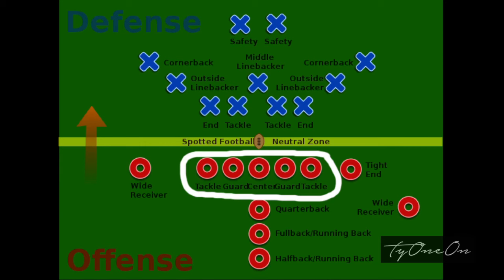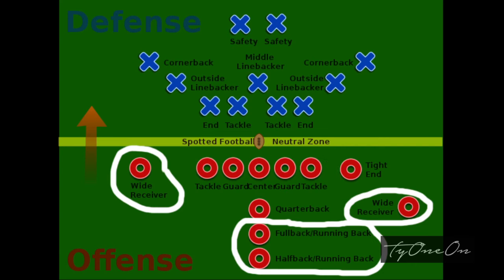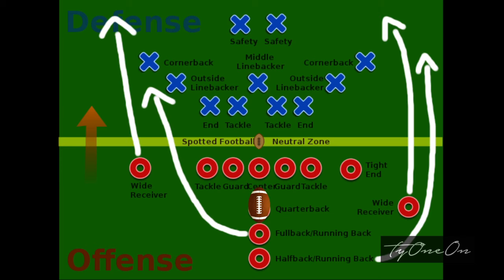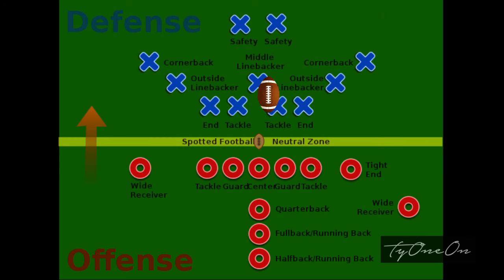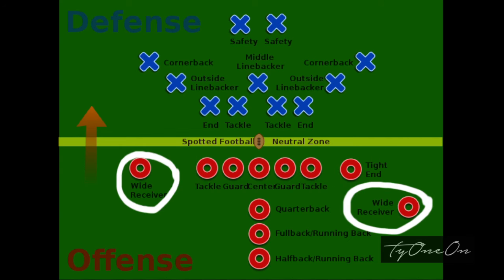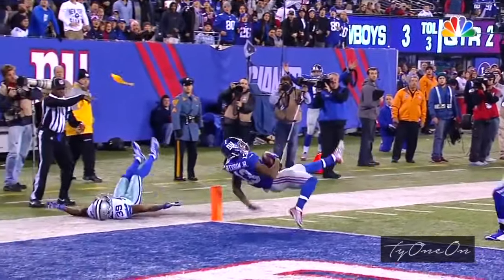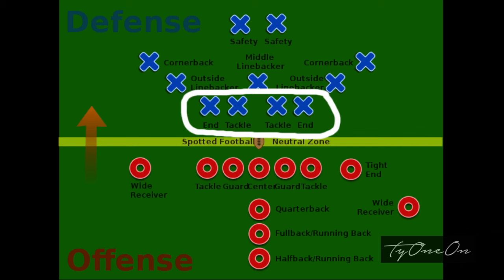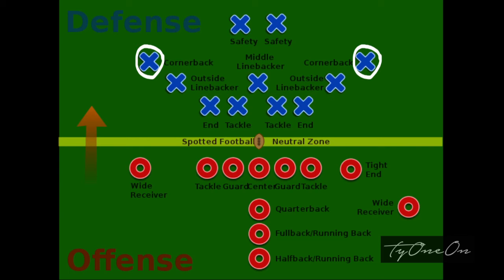Your Mans Balls: Football Pt. 2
I break down the game of football for those who want to understand and ENJOY the NFL!